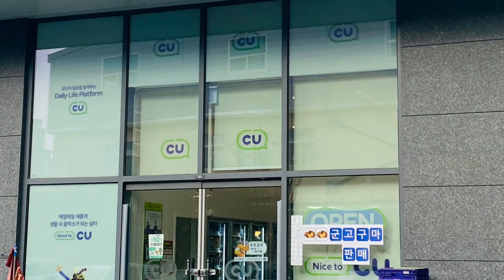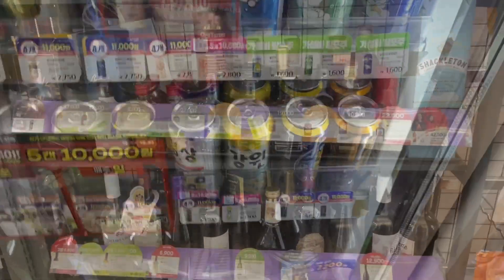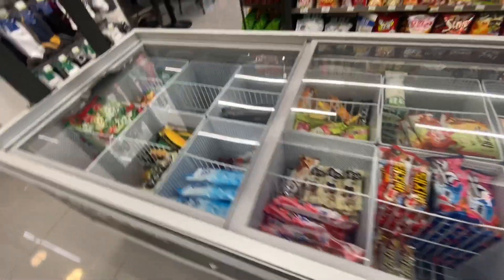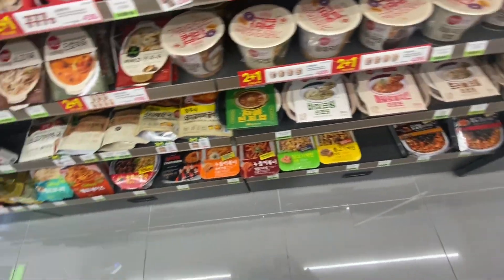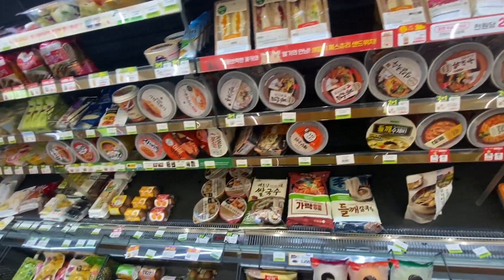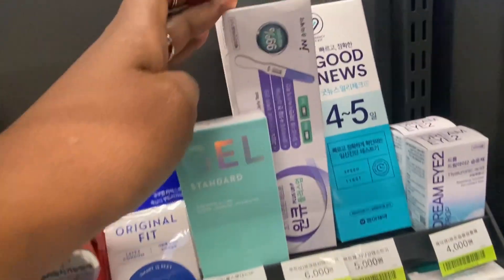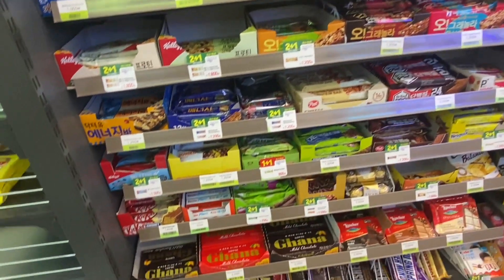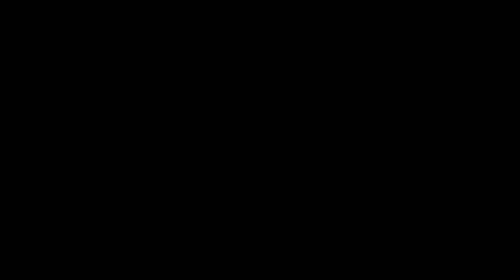CU|| 24 hour convenient Store || South African in South Korea